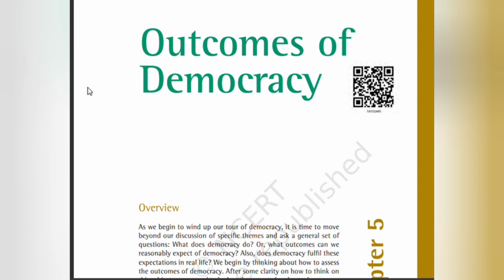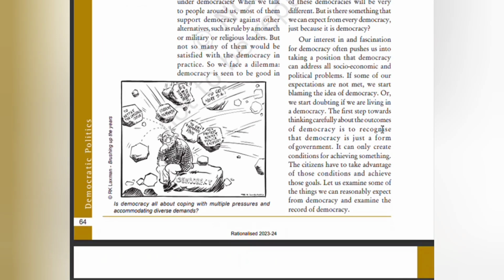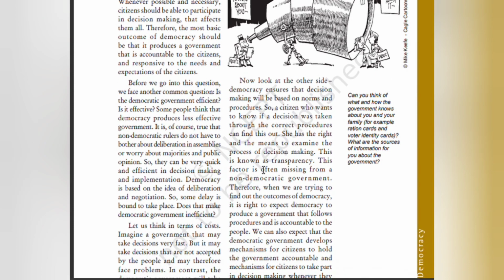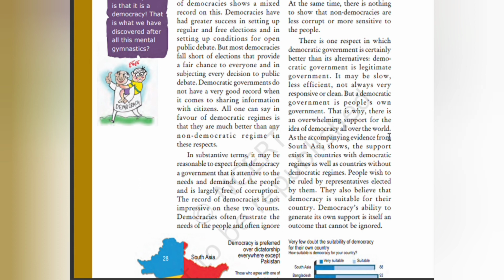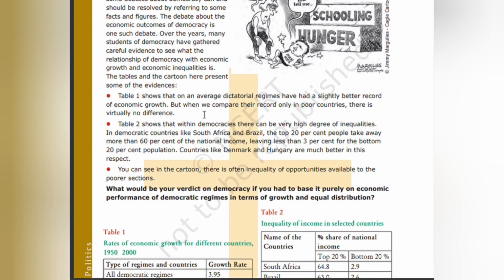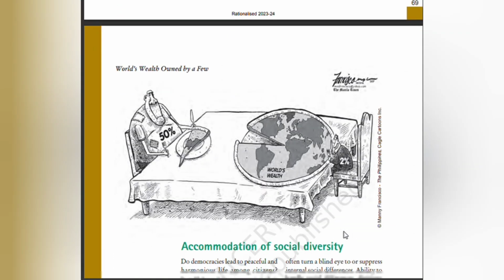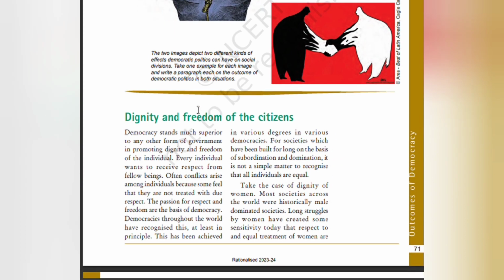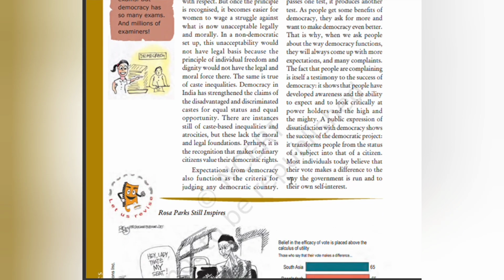CBSE /Class 10/Unit 5/Outcomes Of Democracy /@teacherathome